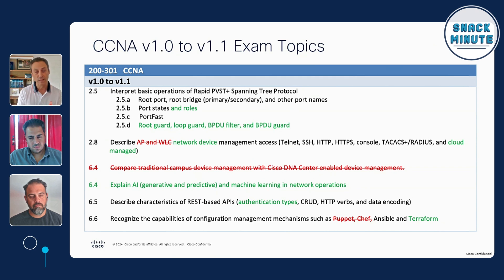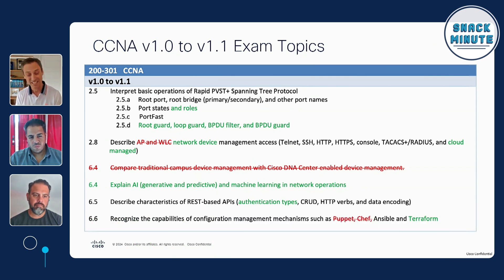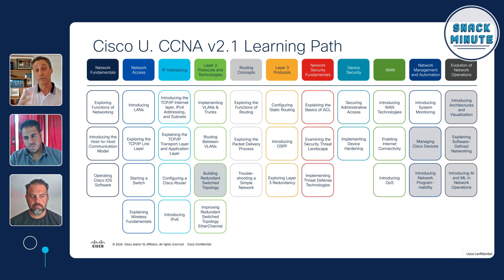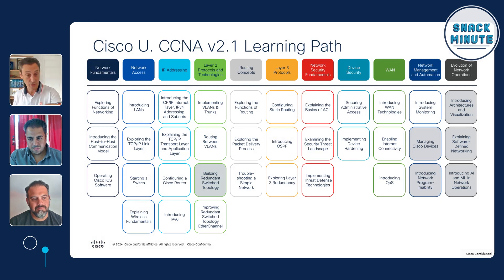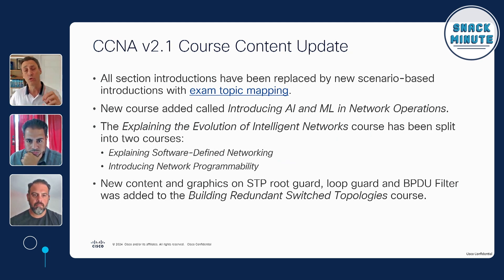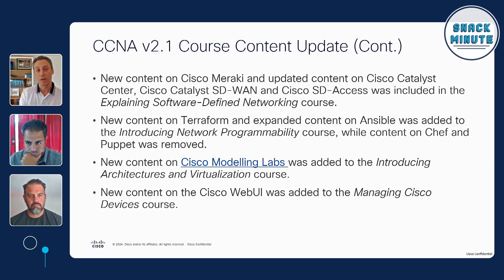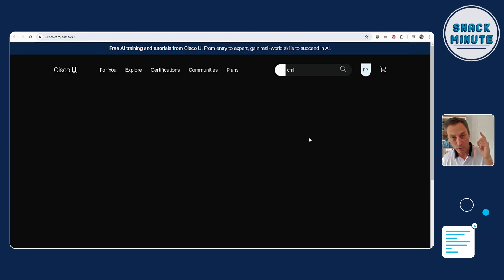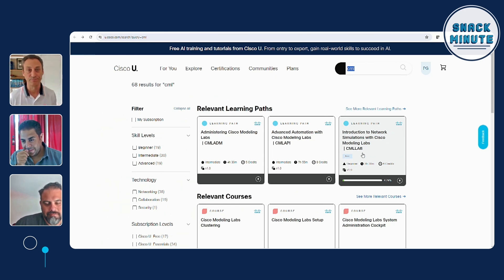Cisco CCNA 2024 Exam Updates & Learning Path Breakdown | Snack Minute Ep. 150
Break down the new CCNA Exam Blueprint and learning materials for the Cisco CCNA 2024 update. This episode of Snack Minute covers essential changes to the CCNA Exam and the revamped Learning Path. Join our webinar on July 30th for an in-depth discussion on CCNA updates

Chapters
00:00 Introduction
01:27 CCNA Exam Blueprint Update 1.1
03:50 CCNA Learning Path 2.1
08:29 Cisco Modeling Labs (CML) in Training
11:25 CCNA Cisco U. Learning Resources

Understand the updates, including AI, ML, and automation in network operations. Learn how the new learning path will streamline your study process and prepare you for real-world networking roles.

Essential CCNA Resources
~ Free Cisco U. Account: Access CCNA tutorials, hands-on labs, courses, and more
~ Please register for the Free Webinar: Join our webinar on July 30th for an in-depth discussion on CCNA updates

Engage with our community! Share your insights on the latest CCNA updates and join the conversation.